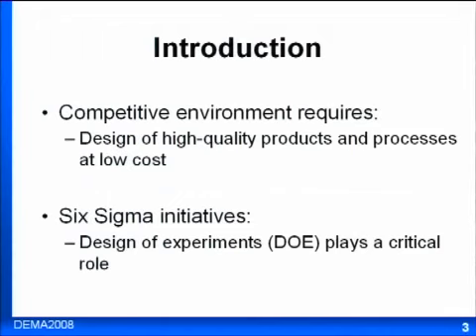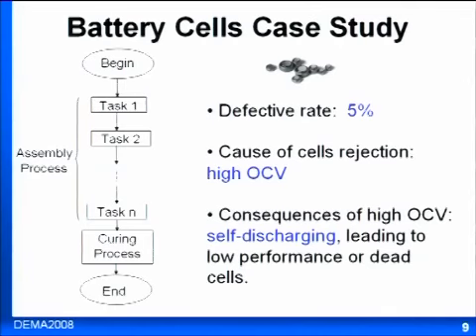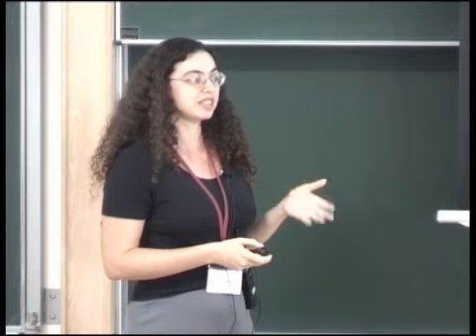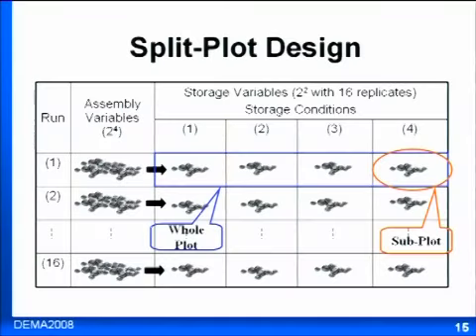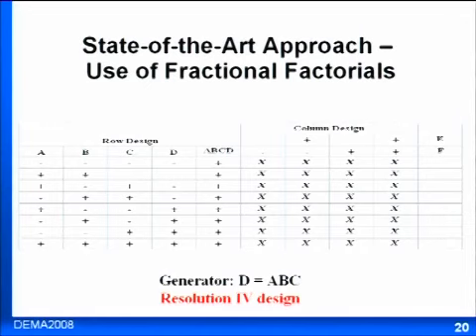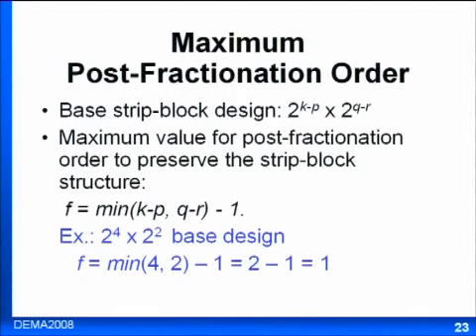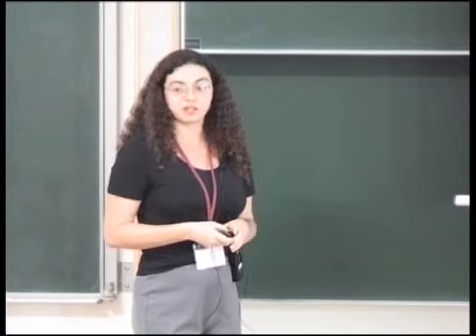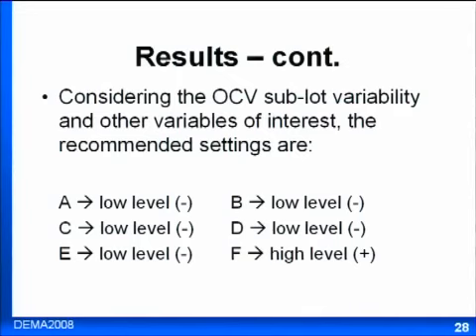Prof. Carla Vivacqua | Post-fractionated strip-block designs with applications to robust design...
Title: Post-fractionated strip-block designs with applications to robust design and multistage processes
Speaker: Professor Carla Vivacqua (Universidade Federal do Rio Grande do Norte)
Date: 11th Aug 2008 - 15:00 to 15:30